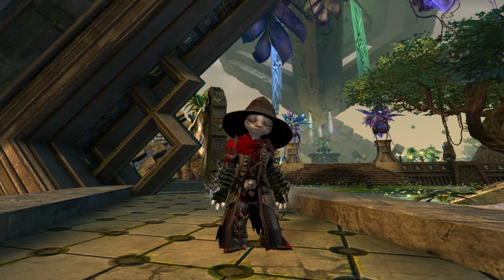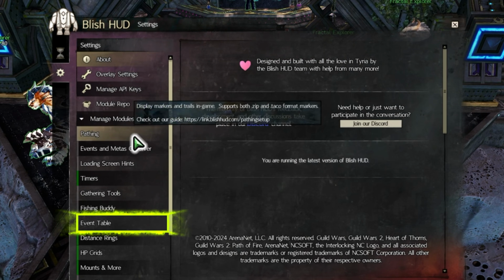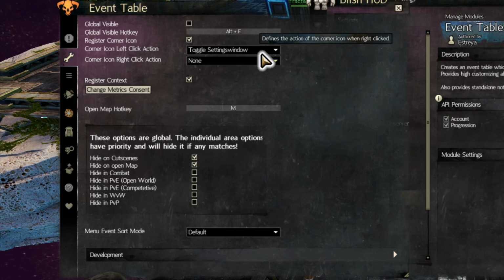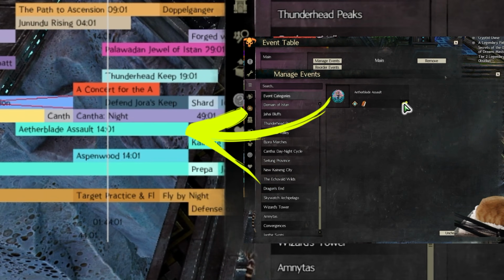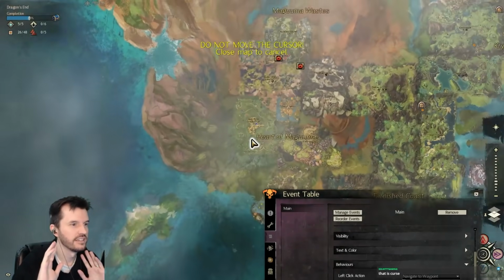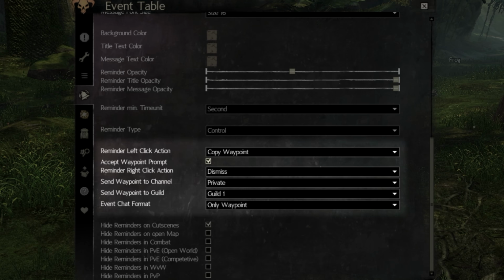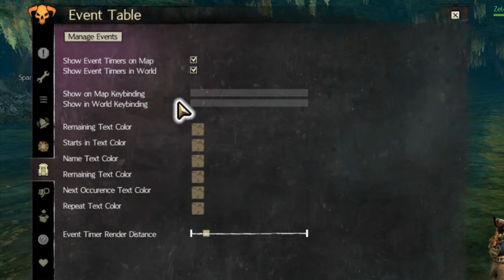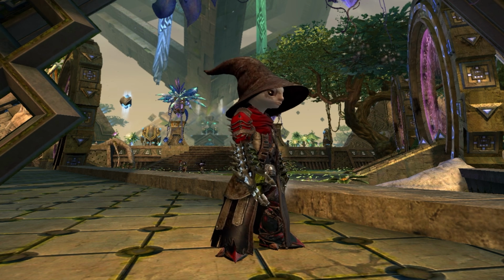Event Table Module Showcase – Guild Wars 2 Blish HUD Guide